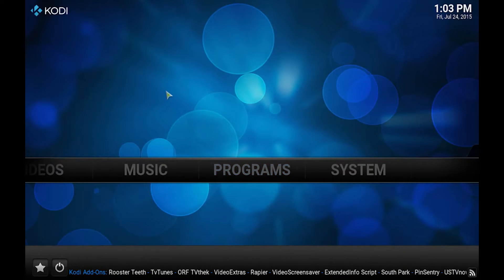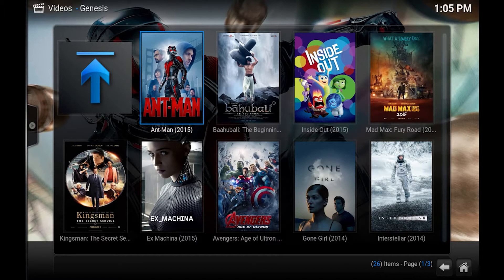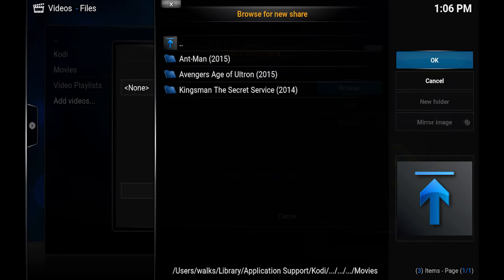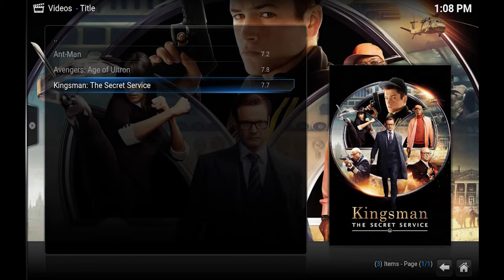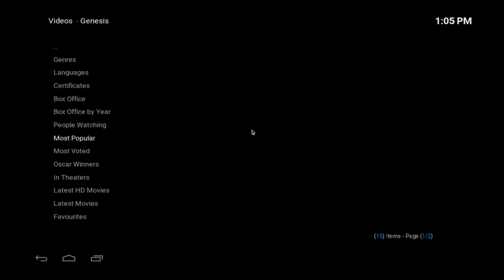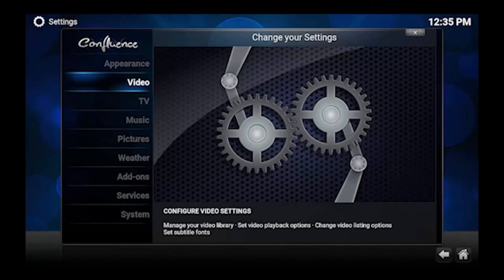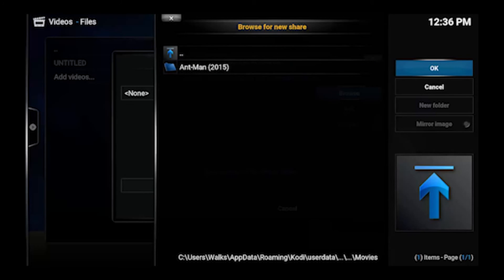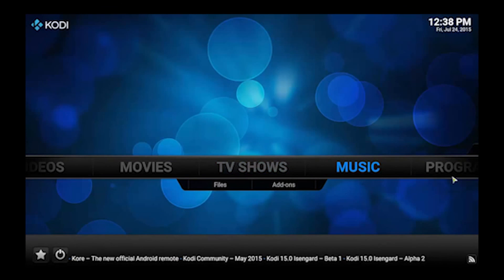How To Add Genesis Content to Kodi Library on Windows, Mac and Android, A Complete Tutorial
Tutorial on how to add Genesis Content to Kodi Library so you can supercharge your install with fanart and more.

A fairly simple tutorial this covers how to have Genesis content integrate into your Kodi library. As it's not quite the same to setup on each device I show you how to do it on Mac, Windows, and Android (in my case a FireTV).